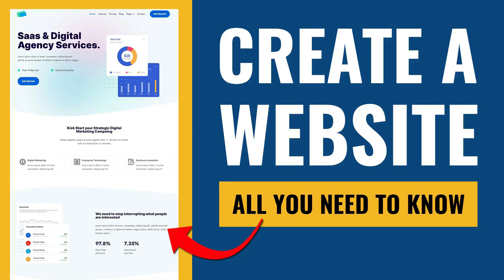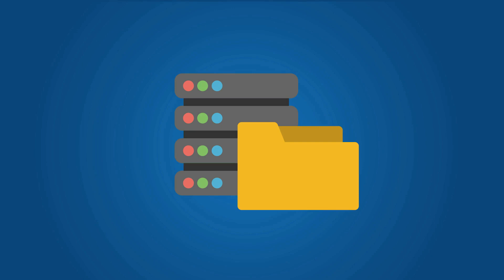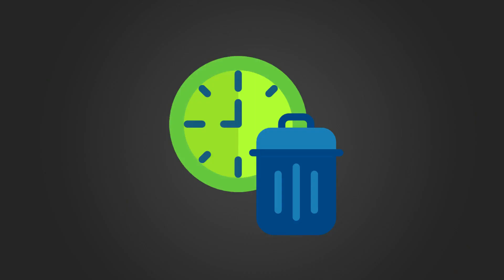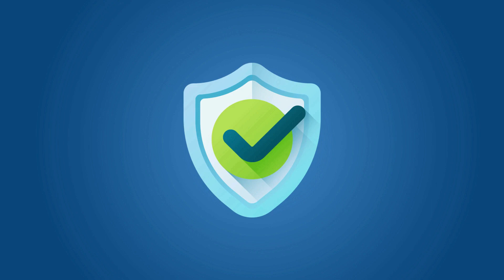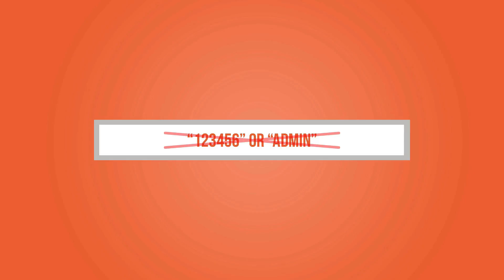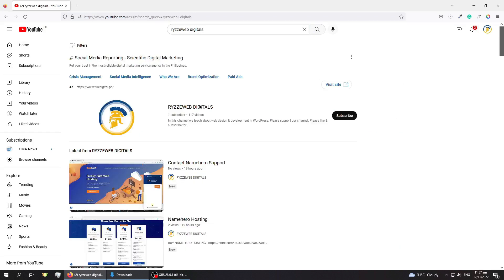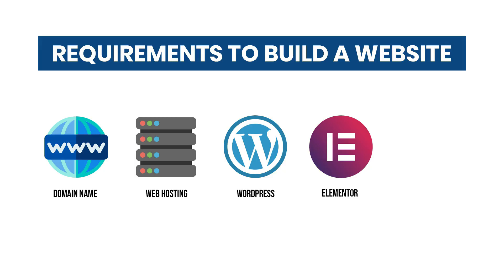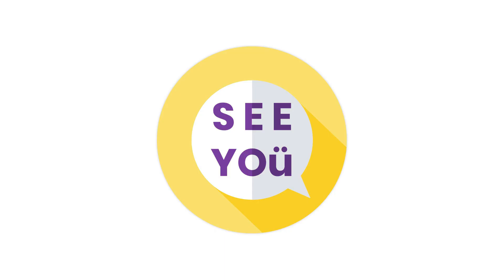How To Create A Website - All You Need To Know - No Coding!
In this video I will teach you how to make a website even you are not techy. if you know how to type using your keyboard, drag and drop using your mouse. you can create a website easily. we will use a website builder to make a website in this website tutorial that will allow us to make a website without coding.